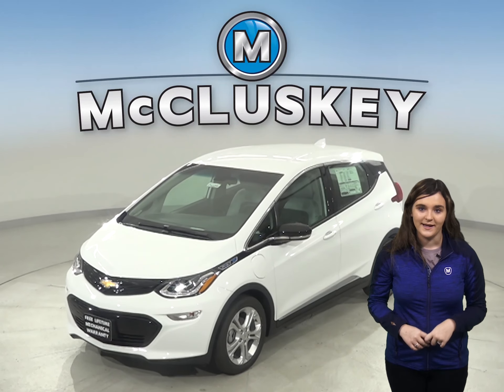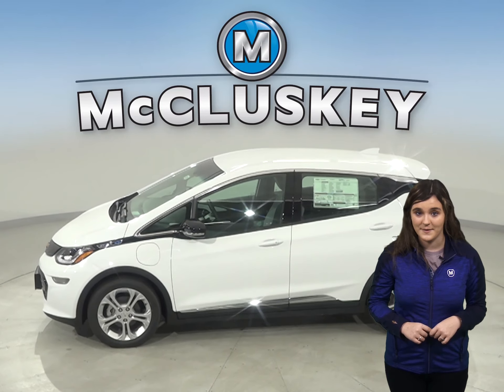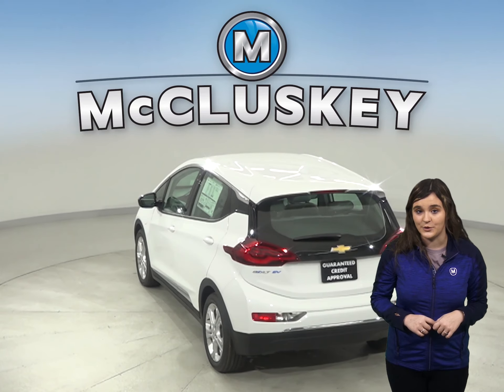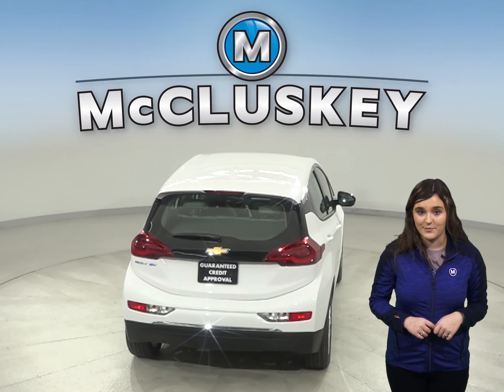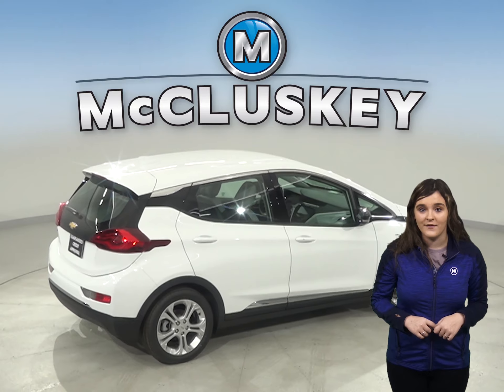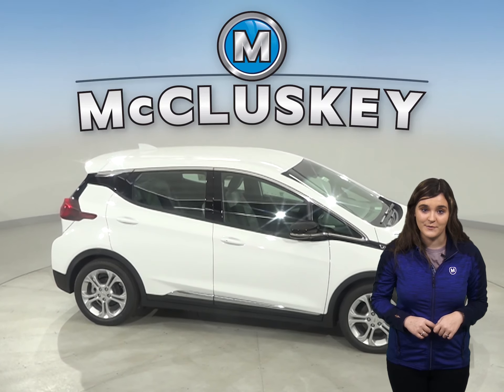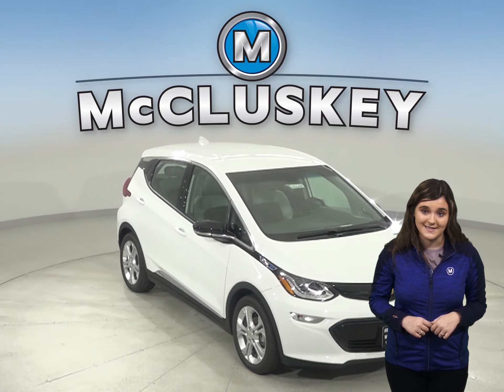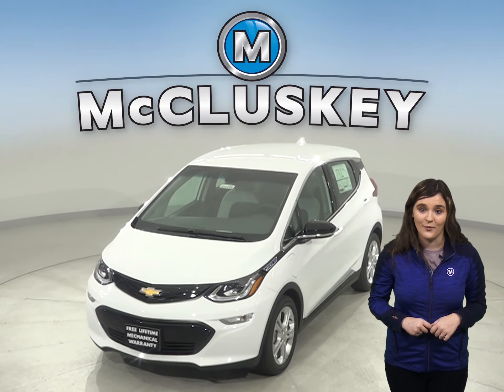202299 New 2020 Chevrolet Bolt White Test Drive, Review, For Sale -